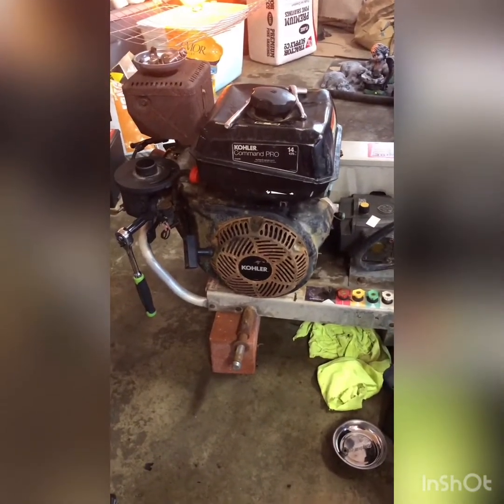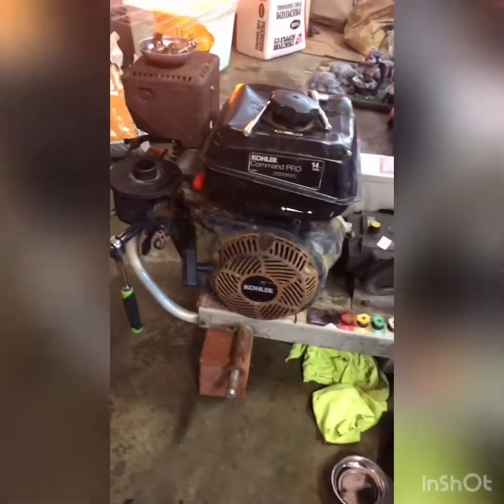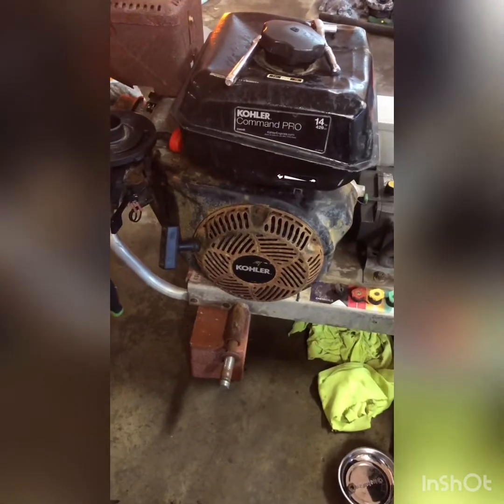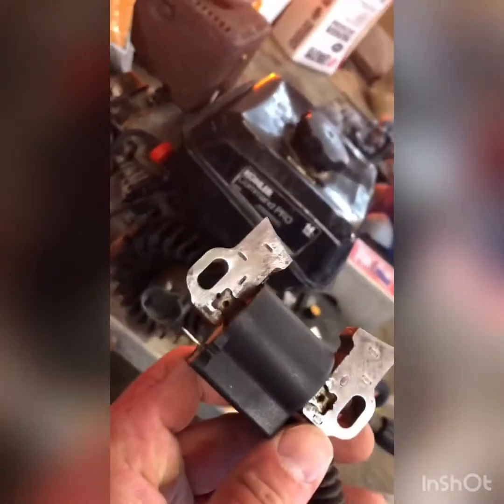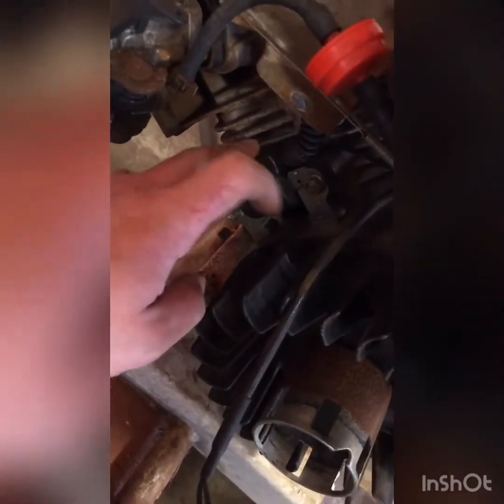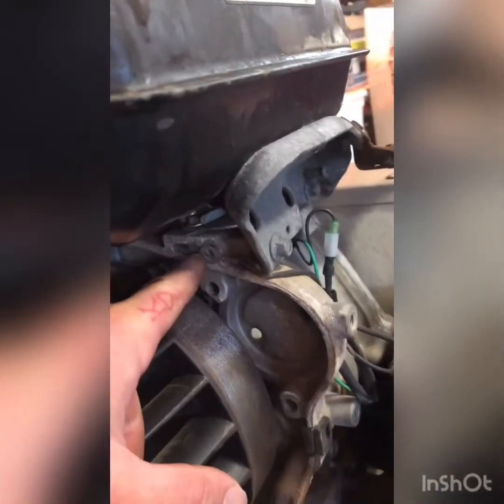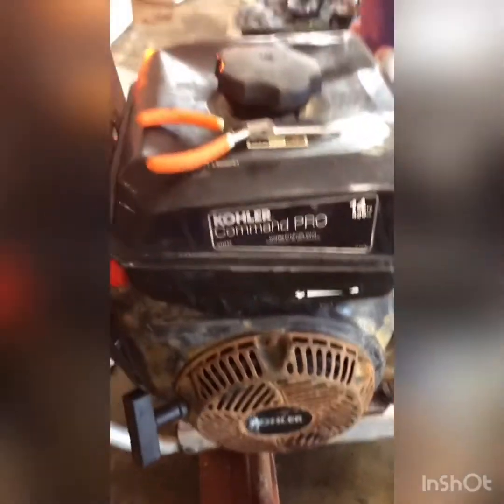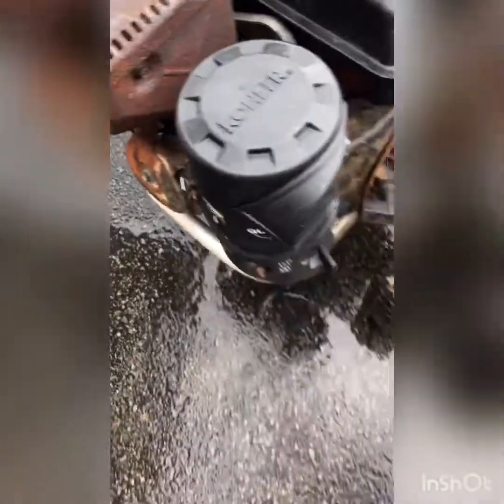Pressure washer won’t start.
I had a pressure washer that was not starting. We thought it was bad gas or the carburetor, but after doing everything we could with the carb, we checked the spark plug. We were able to identify it was not getting spark, so we installed a new spark plug coil, and did some cleaning. After that, it fired up first pull.